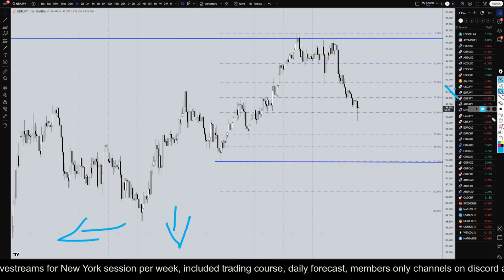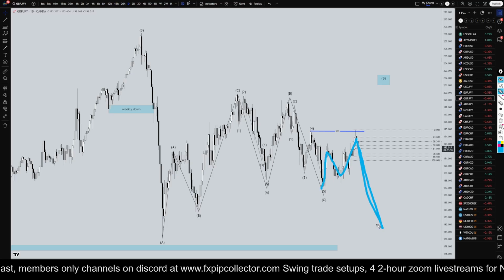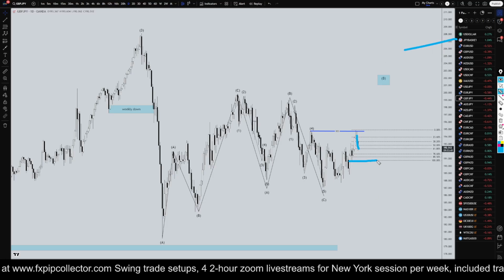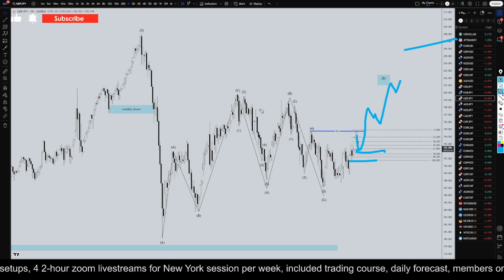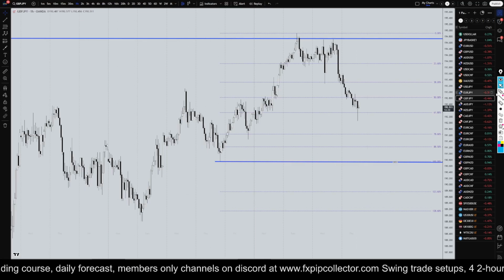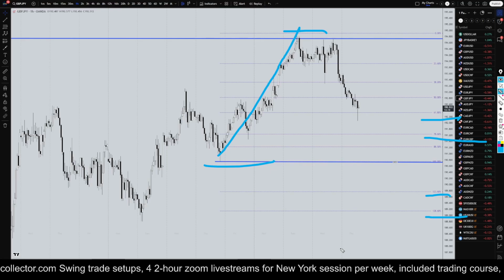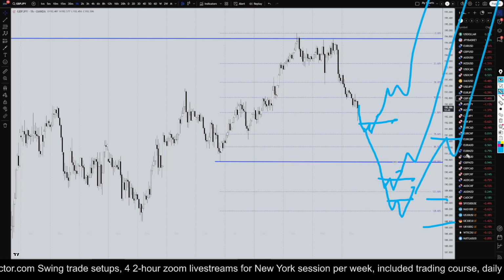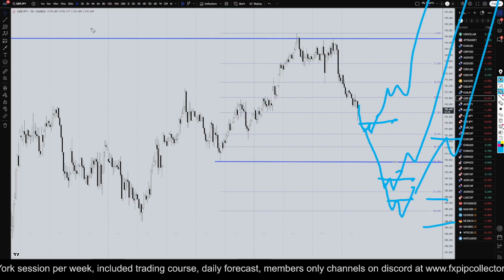GBPJPY Forecast and Technical Analysis for March 20, 2025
GBPJPY Forecast and Technical Analysis